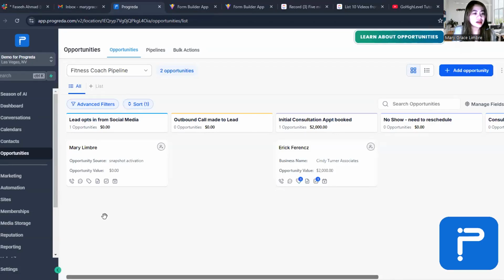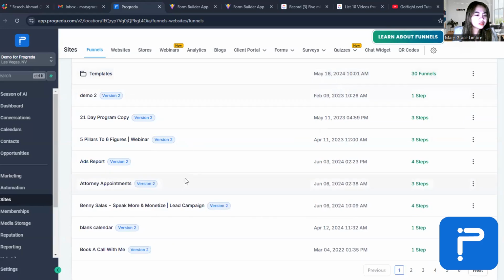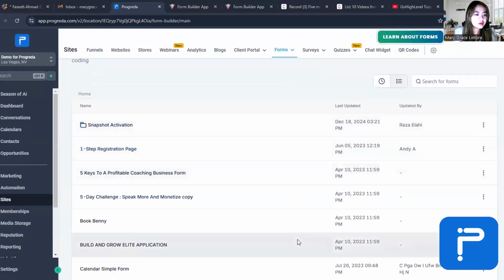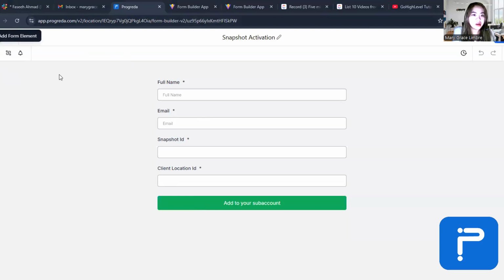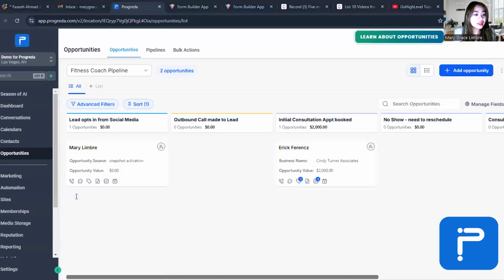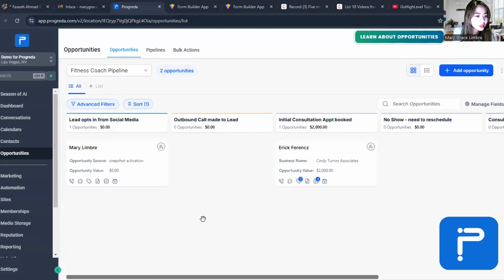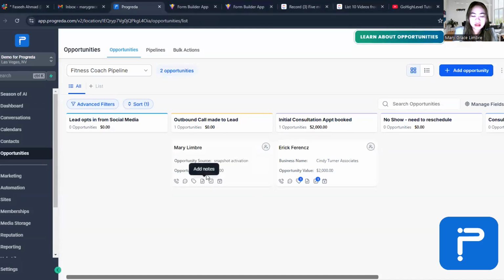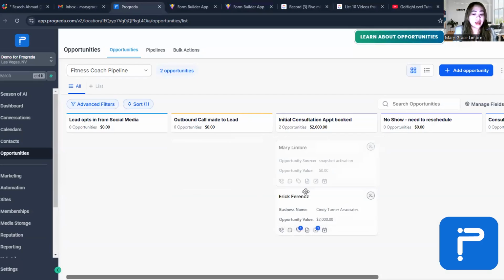How To Show Form Submission Data On Pipeline | 5 Minutes Friday Tutorial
🚀 5-Minute Friday: Automate Your Lead Management with Progreda!

Hey Progreda Pros! This week’s tutorial is all about simplifying your lead tracking. Learn how to automatically funnel form submissions—whether it's a lead form, contact form, or custom form—directly into your Progreda pipeline.

✨ What You’ll Learn:
✅ Connect form submissions to your pipeline seamlessly
✅ Organize leads in the "New Lead" stage effortlessly
✅ Move leads through pipeline stages with just a drag-and-drop

No more manual data entry—get your leads flowing and focus on closing deals! Watch now and take your lead management to the next level. 💼